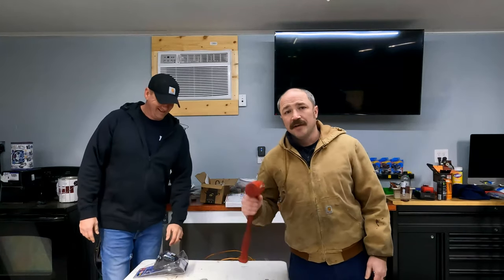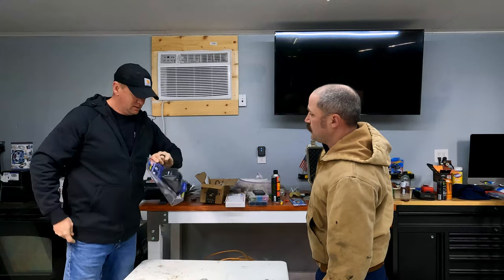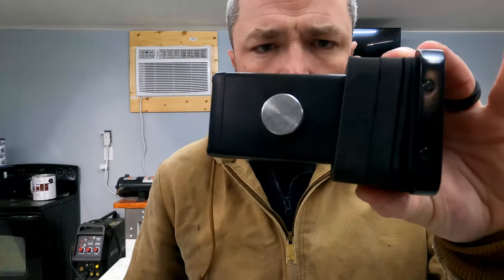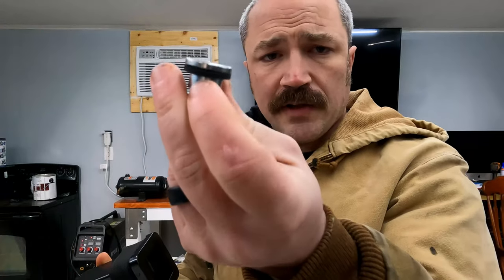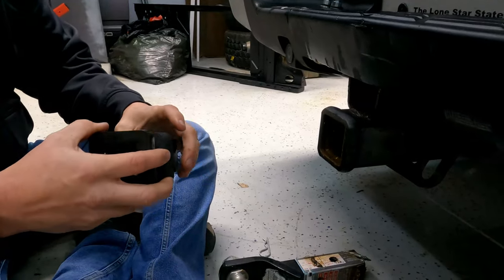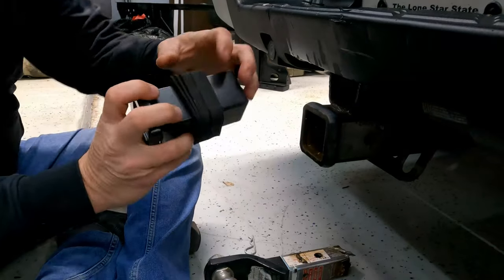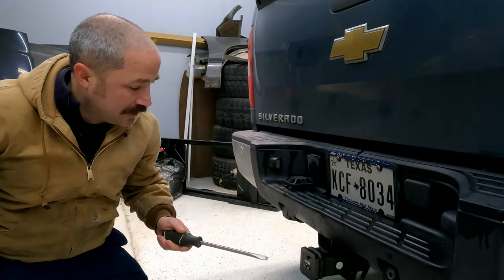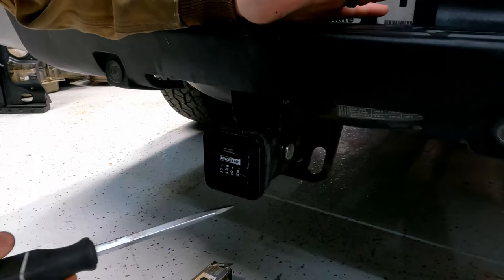Trailer Hitch Vault Product Review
This week Truck180 brings you the HitchSafe HS7000T trailer hitch vault Review.  Not only do we review and give step by step instructions we also put this vault to the test with a destructive attempt at breaking in.  How does it fare?  Watch to find out!